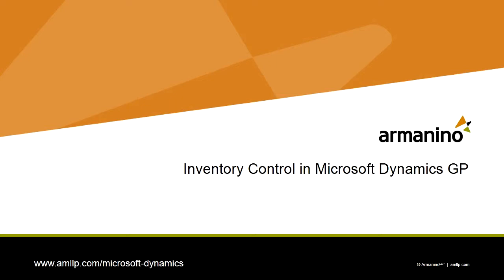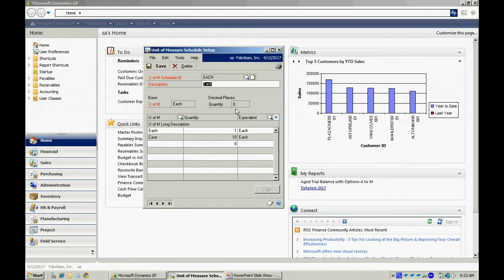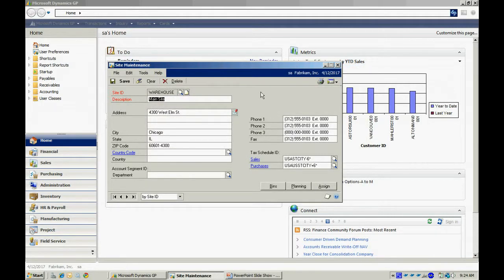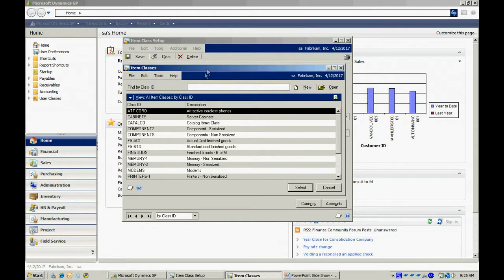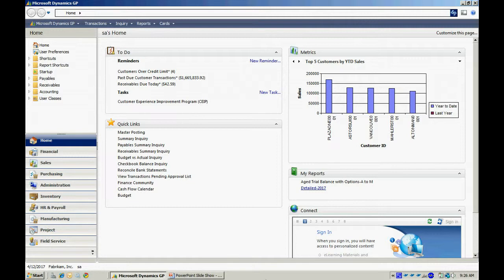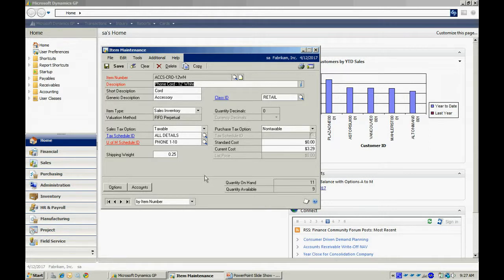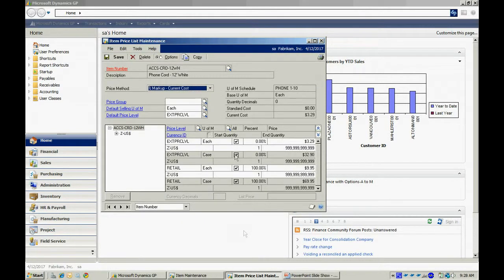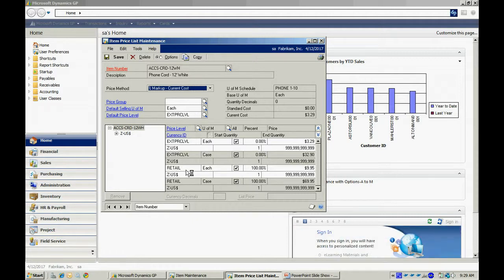Inventory Control in Dynamics GP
The Inventory Control module in Dynamics GP allows you to manage your inventory quantities and values so that you can make the best use of your inventory investment.